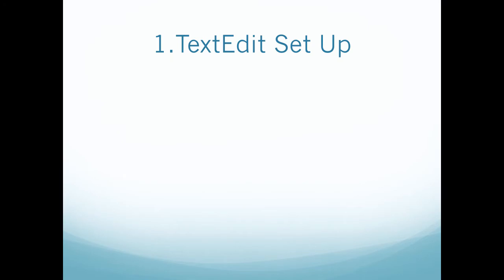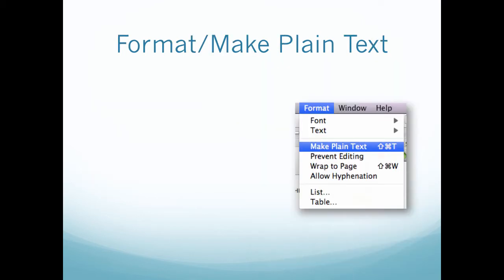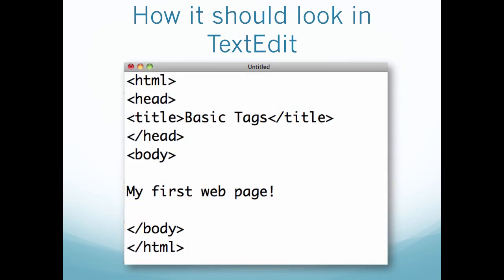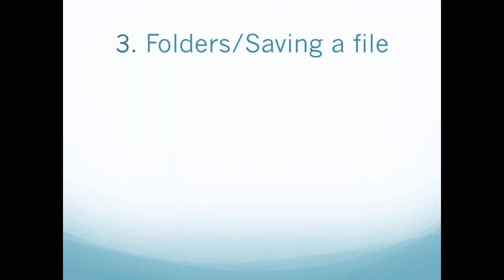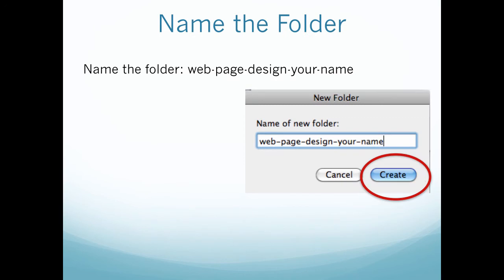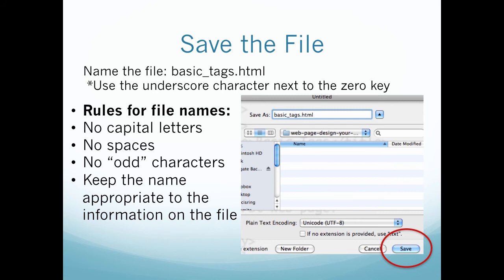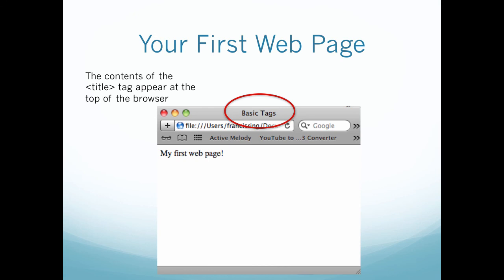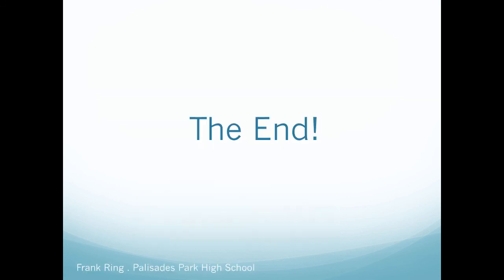HTML-Basic-Tags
A how to about creating your first web page using HTML code and Apple's TextEdit program.

Table of Contents:

00:07 - HTML-Basic Tags
00:30 - 1.TextEdit Set Up
00:50 - Preferences/New Document
01:03 - Preferences/Open and Save
01:27 - Format/Make Plain Text
01:35 - 2. Basic Tags
02:29 - Type in your basic tags as follows:
03:08 - How it should look in TextEdit
03:42 - 3. Folders/Saving a file
03:58 - Create a new folder
04:06 - Expand the menu
04:14 - Click the New Folder Button
04:21 - Name the Folder
04:52 - Save the File
05:44 - 4. Opening Your First Web Page
05:56 - Locate your folder
06:12 - Open Your File!
06:18 - Your First Web Page
06:45 - Edit Your Web Page
06:58 - Edit Your Web Page
07:05 - Edit Your Web Page
07:20 - The End!